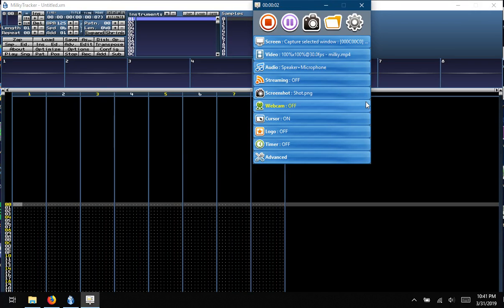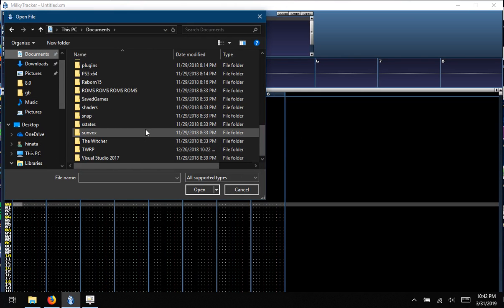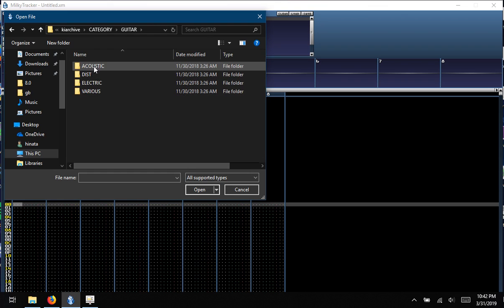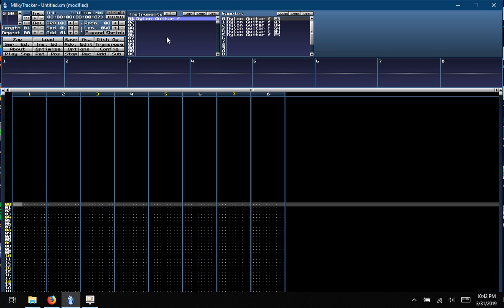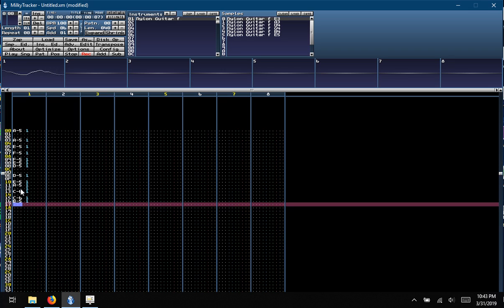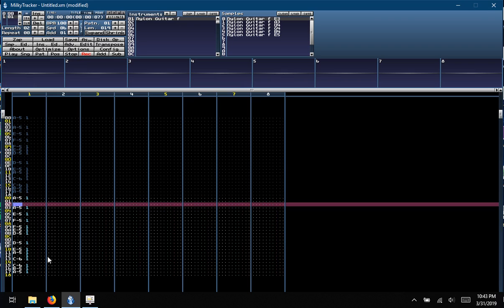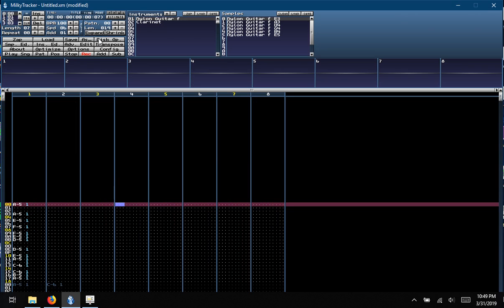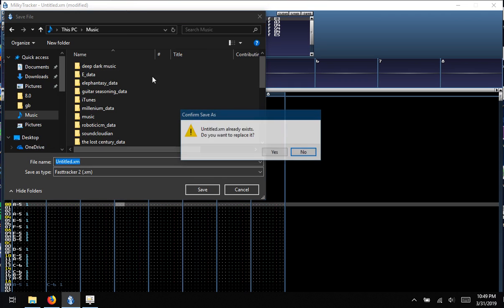How to use milkytracker in less than 10 minutes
I just made this song on the fly for yall. will publish edited song later
who's a milky piggy?